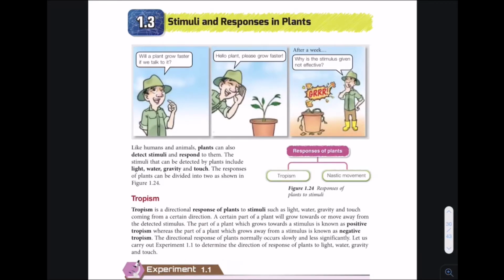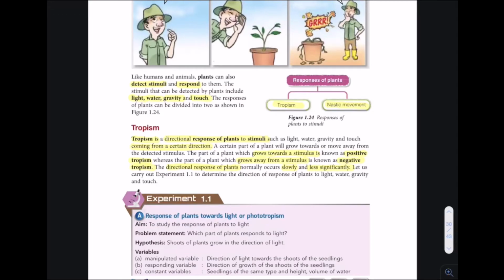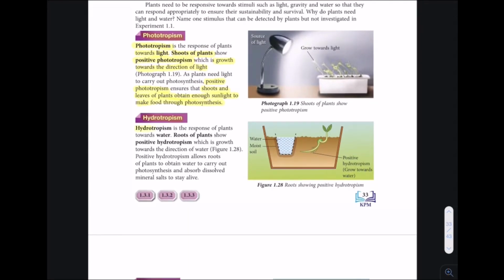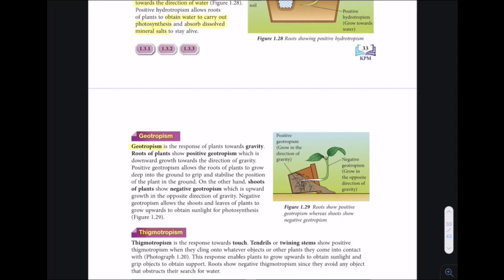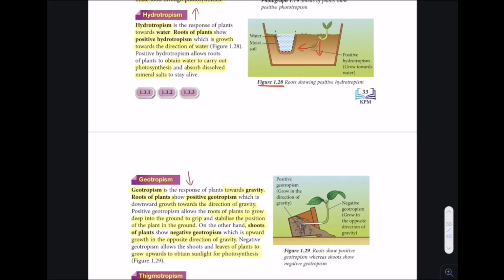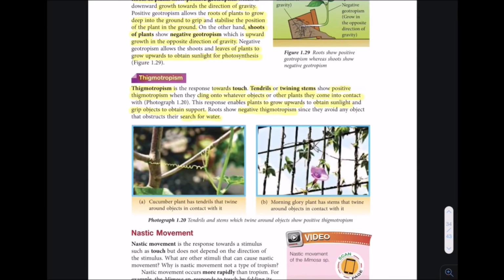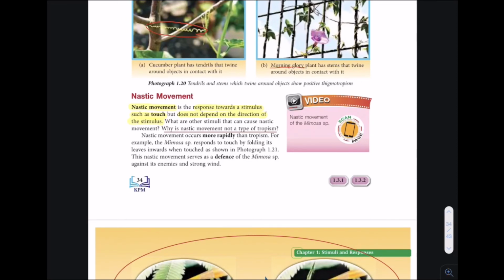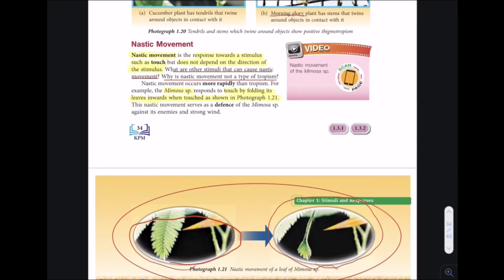CHAPTER 1: STIMULI AND RESPONSES PART 3 SCIENCE FORM 3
Bumblebee Volunteers : A small milestone effort, by us, for you.
We are releasing videos on teaching educational subjects, starting with FORM 3 subjects.
Our objective is to help the students sitting for exams and guide them properly in every way we can.

For more enquires and Q/A reach us by our Facebook